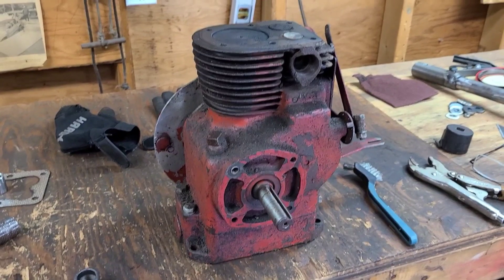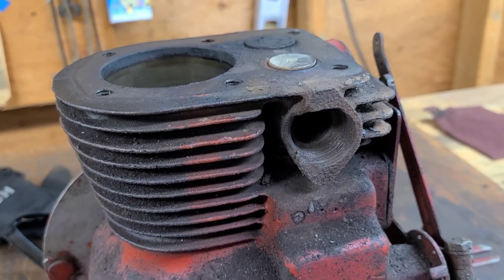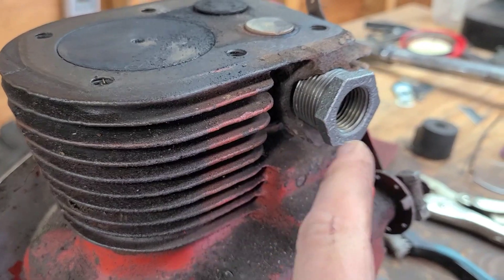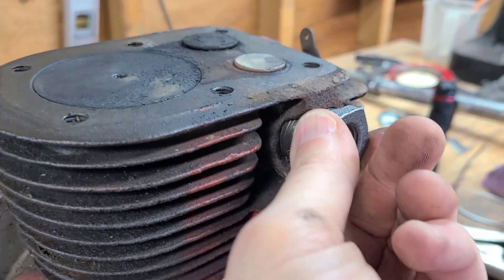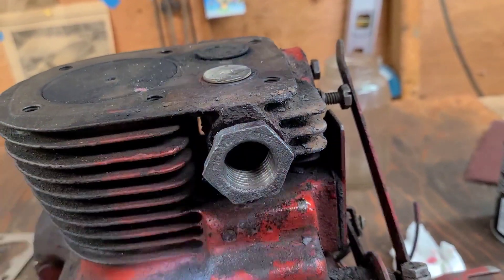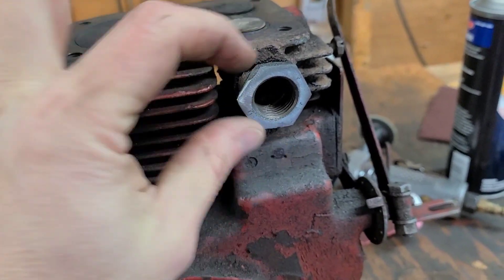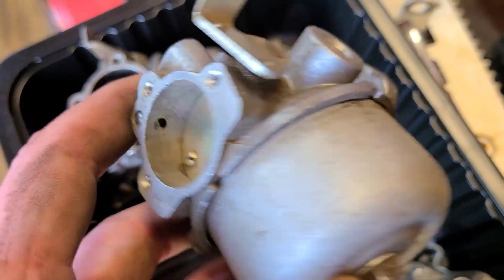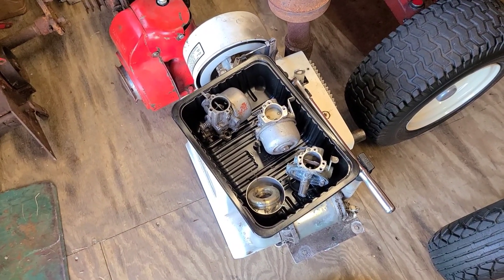Repairing A Blown Out Wheel Horse Garden Tractor Kohler K91 Engine Exhaust Port VinsRJ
A quick fix to repair the exhaust port of a Kohler K91.